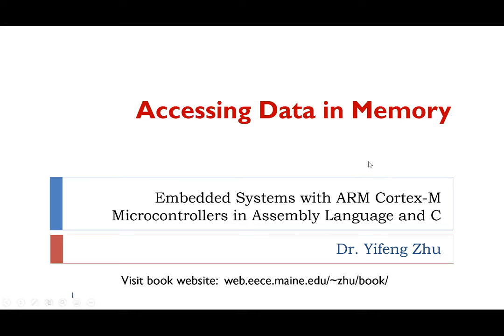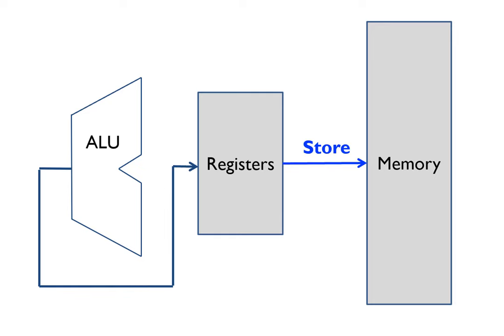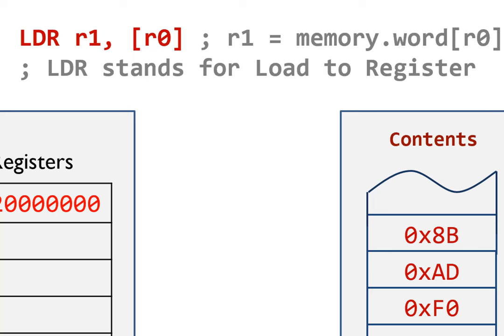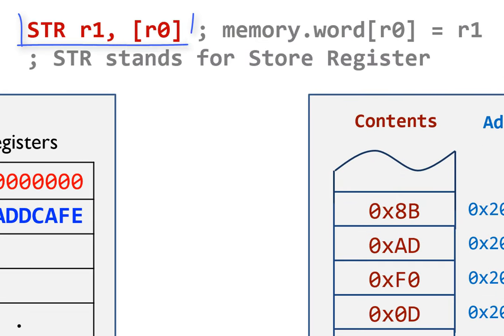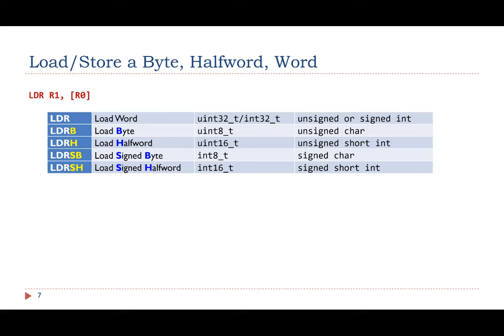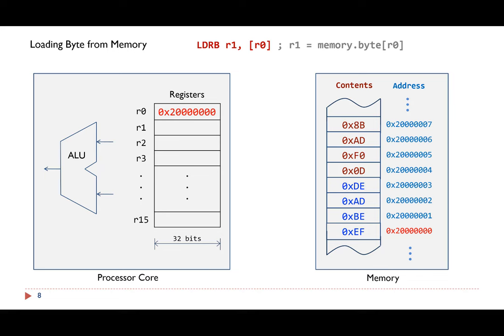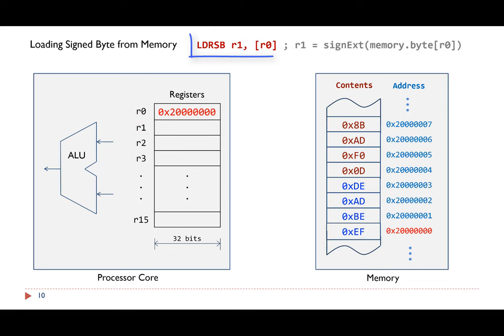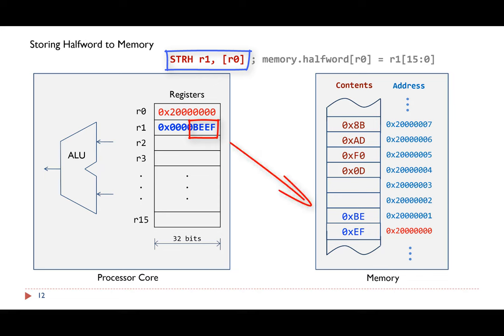Lecture 23. Load and Store Instructions